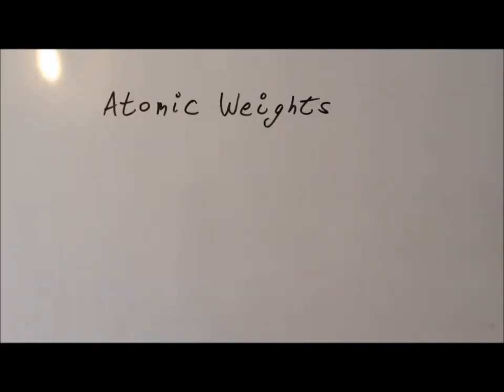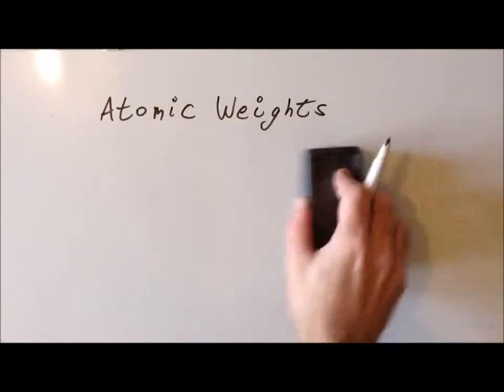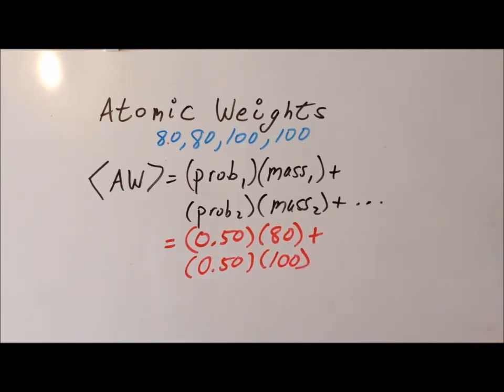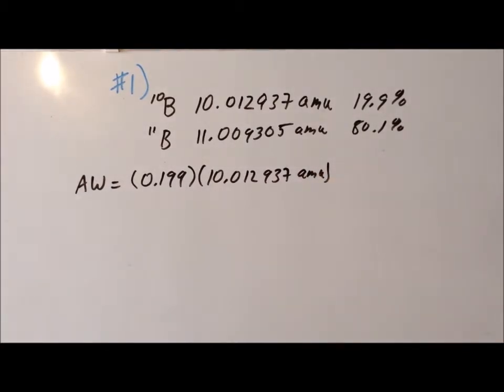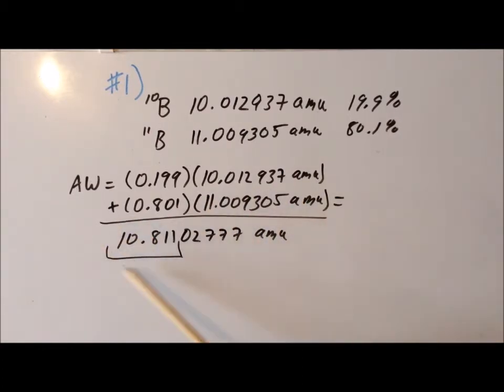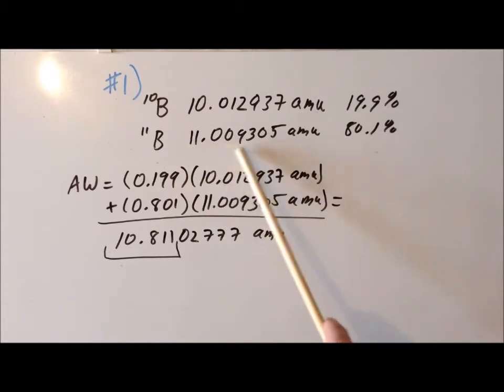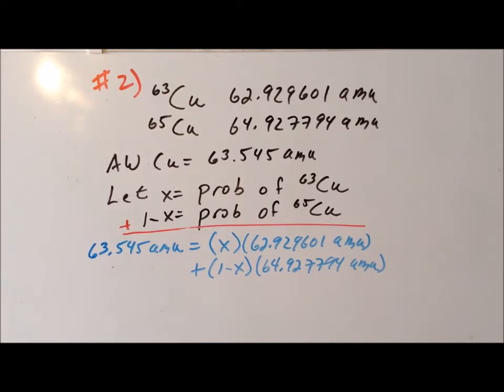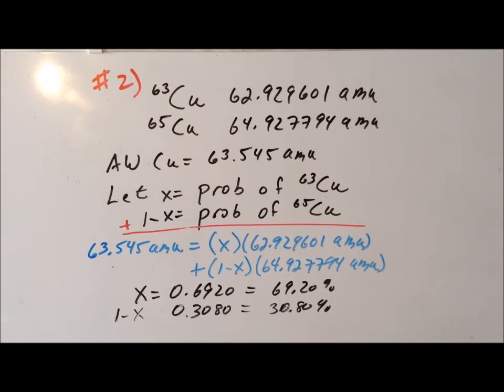Isotopic abundance (copper, boron) problems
Calculations involving isotopic abundances and atomic weights (atomic masses), for copper (Cu) and for boron (B).